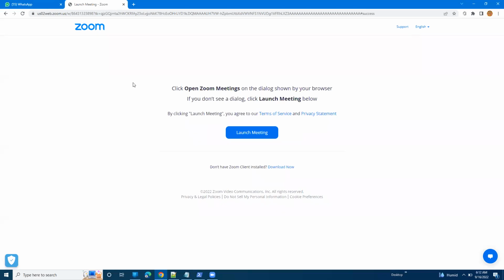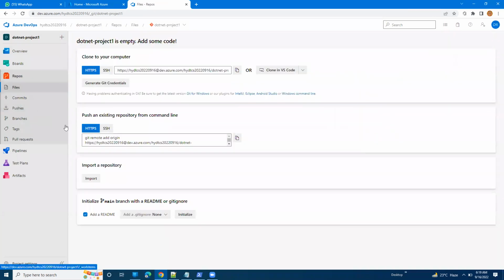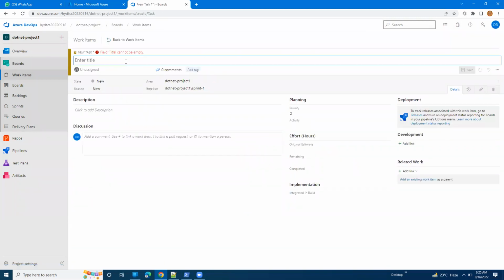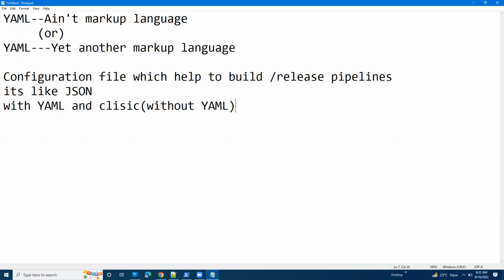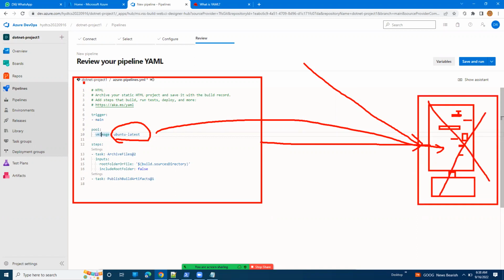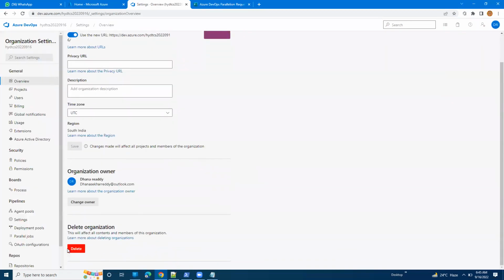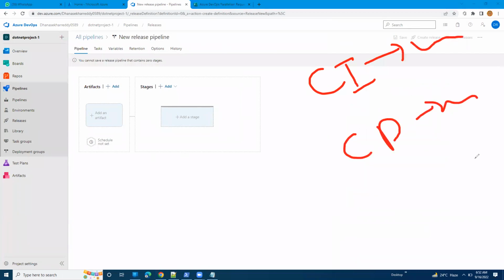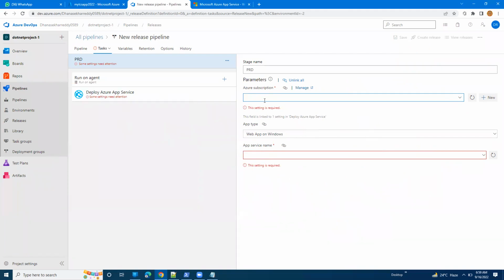C 30 MS AZURE + Azure DevOps 16th Sep